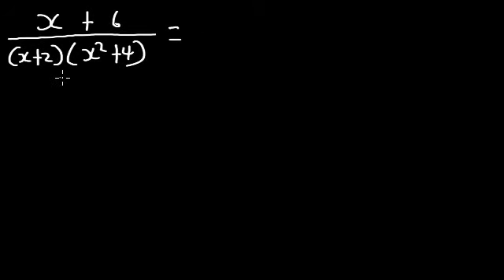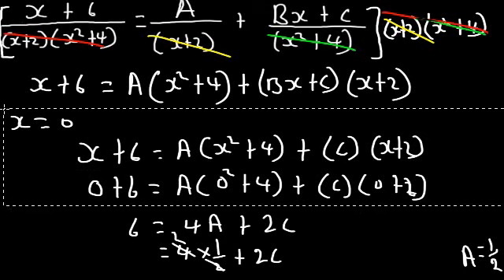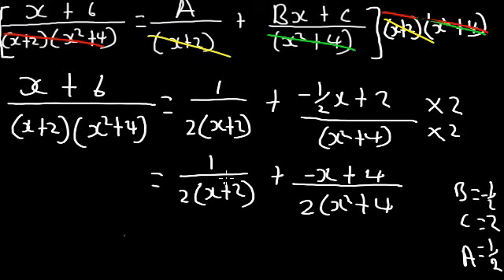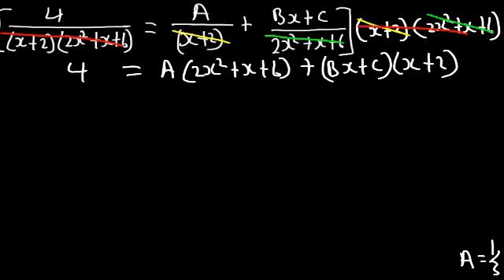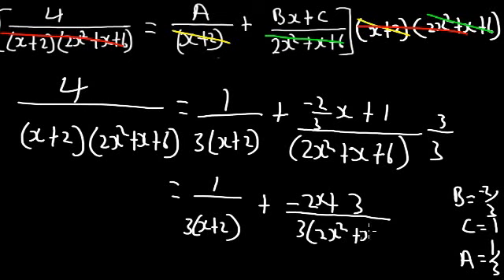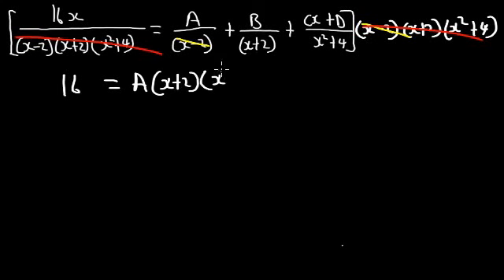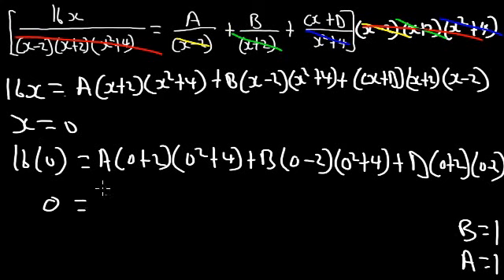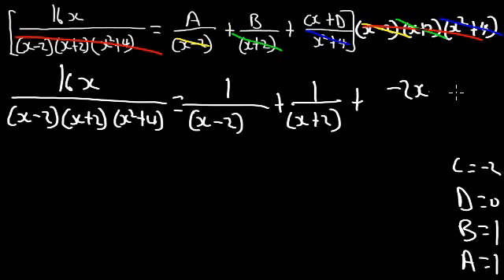Partial Fraction Decomposition with Quadratic Factor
This video tutorial explains in detail the process of decomposing complex fractions with quadratic factor into simpler fractions.